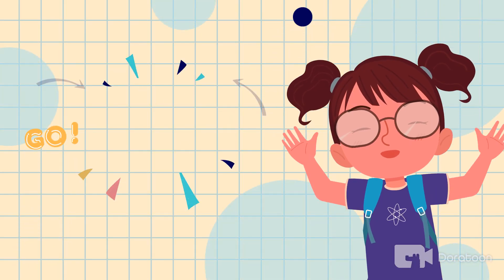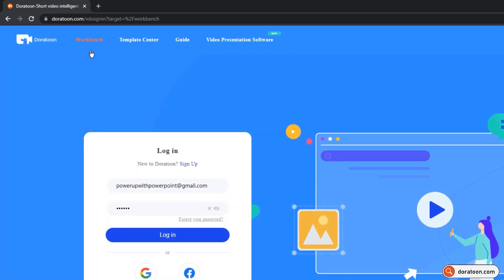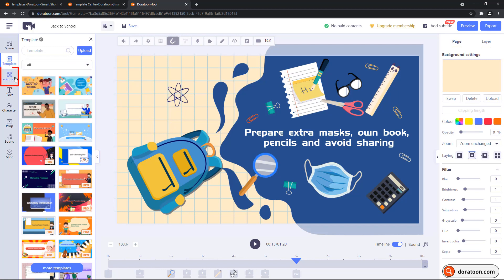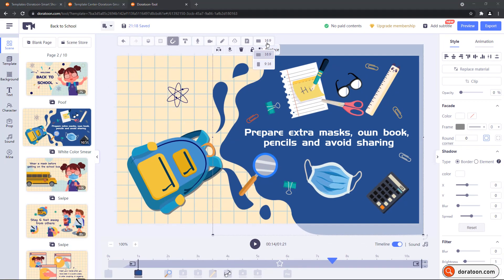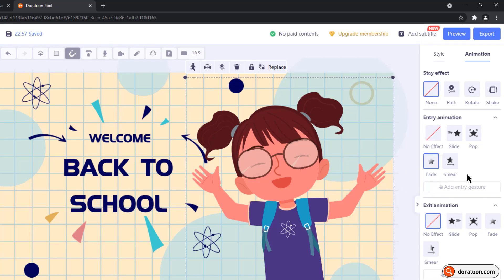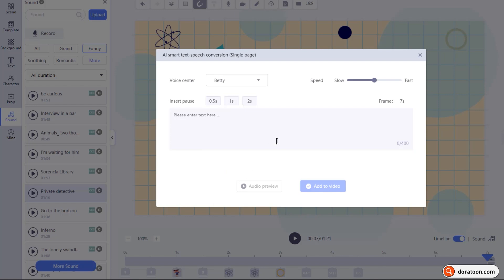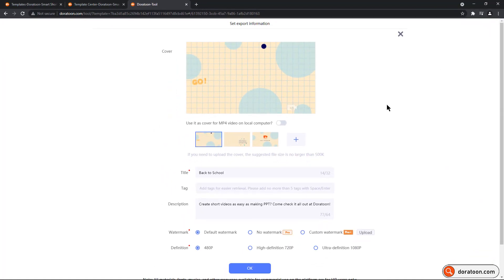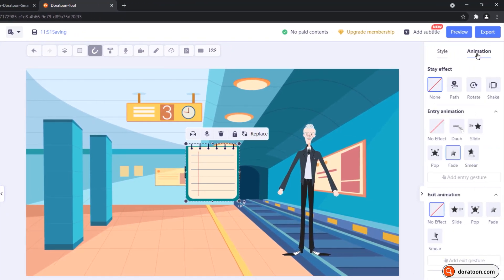19.How to make Cartoon Animation for free 2022 | 2D | Online | Doratoon - Complete Review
In this video, i will talk about amazing All-in-one Online Animated Cartoon Video Maker - Doratoon. If you love cartoon animations and if you want to tell your stories with moving characters, then this video is right for you! I have prepared this video to teach all the basics of Doratoon and will help you to learn 2D cartoon animations pretty easily.!